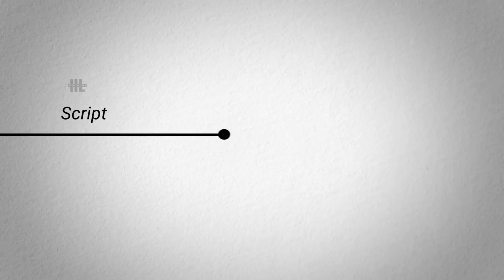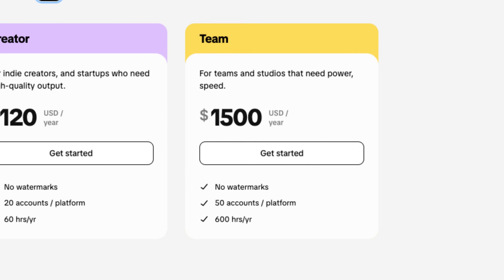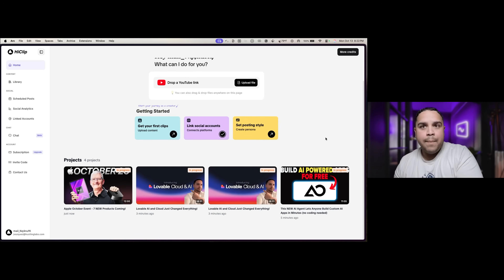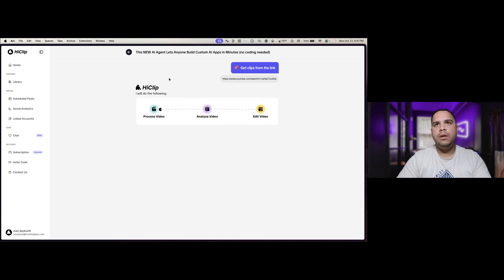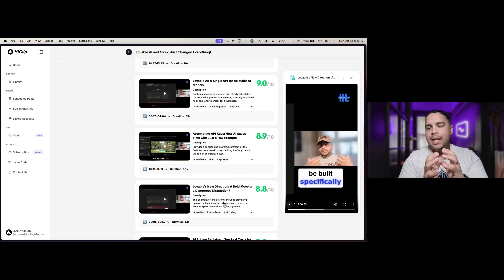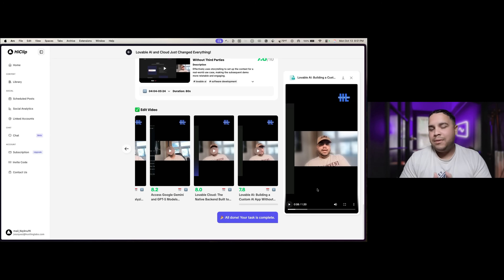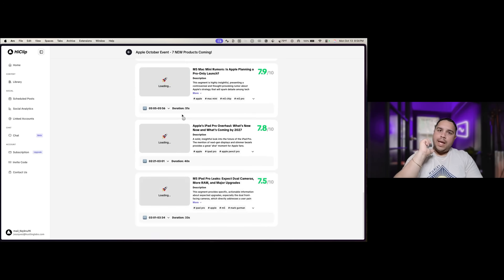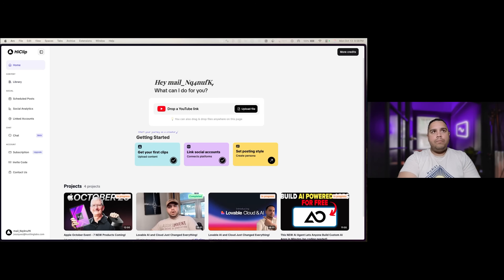This AI Tool Turns Long Videos into Shorts in 5 Minutes: HiClip Review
Turning long videos into short clips has never been easier — thanks to AI.

In this video, I’ll show you how HiClip, an OpusClip competitor and the newest AI video editing tool, helps you repurpose long-form content into scroll-stopping YouTube Shorts, TikToks, and Instagram Reels in minutes. 🎬

This tool is a powerful Opus Clip alternative, and even rivals Cast Magic and Submagic with its easy interface and smart automation.

➤ Detect podcast clips, auto-edit, add captions, generate titles + tags, and publish — all in one place.

🎁 Claim the deal now
 (limited time!)

✅ Best for:

👉 AI content creation workflows
👉 Long video to short video AI editing
👉 Content creators, podcasters, agencies
👉 Anyone searching for a top AI tool to save time & grow faster

💡 Use HiClip to create high-converting clips, link back to your long-form content, and grow your channel with Shorts.

Try HiClip today — and make more content with less effort.